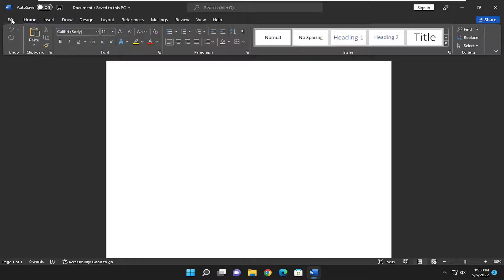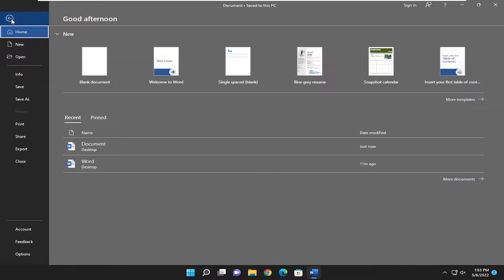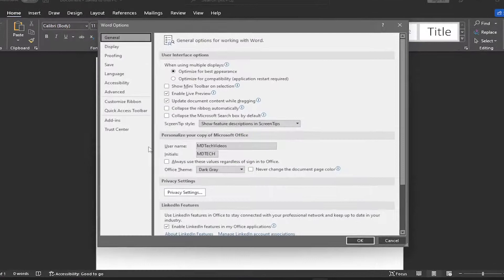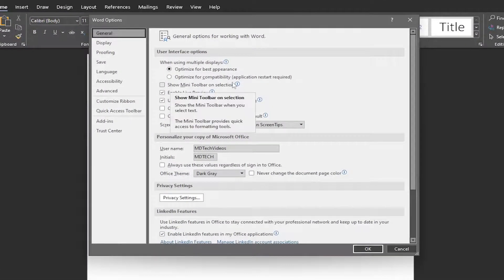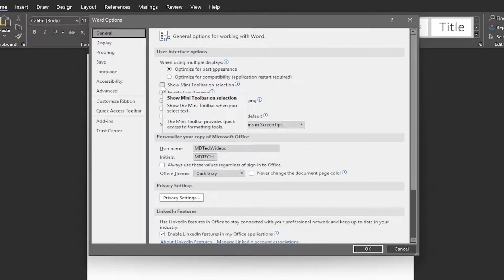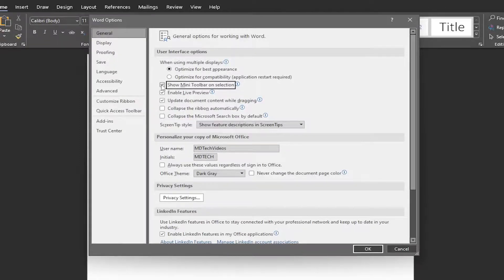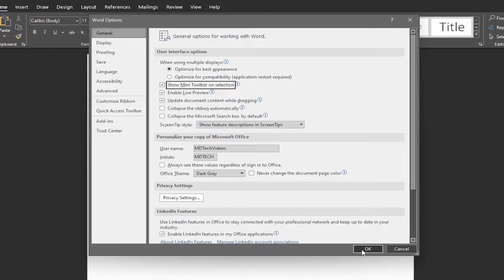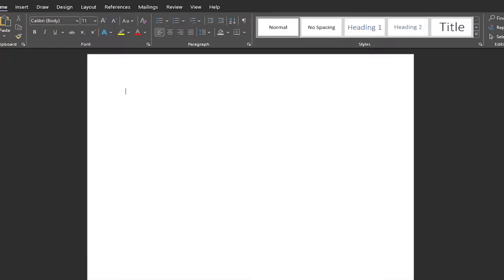Show or Hide Mini Toolbar on Selection in Microsoft Office (Word, Excel, PowerPoint) - Office 365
Are you tired of the mini toolbar that pops up every time you right-click on a Word file or Excel sheet? As you right-click on a Word File or an Excel sheet you usually notice a context menu. The mini toolbar appears just above the context menu and can be really annoying for most users.

Issues addressed in this tutorial:
mini toolbar excel
mini toolbar excel mac

One potential example is the “mini toolbar” that appears whenever you highlight something or right-click. The mini toolbar contains a number of potentially useful tools that can help you quickly change the appearance of the selected text. Nevertheless, you may not like that the bar appears at all, perhaps you don’t find it useful or you don’t like that it can overlay potentially important content if it appears in the wrong place. Thankfully, if you don’t like the mini toolbar, you can disable it, via Word’s settings.

When you select text, you can show or hide the handy Mini toolbar, which helps you work with fonts, alignment, text color, indenting, and bullets.

This tutorial will apply for Microsoft PowerPoint 2021, 2019, 2013, and 2010 for both Windows (such as Dell, HP, Lenovo, Samsung, Toshiba, Acer, Asus) and macOS (MacBook Air, MacBook Pro, MacBook Mini) devices.